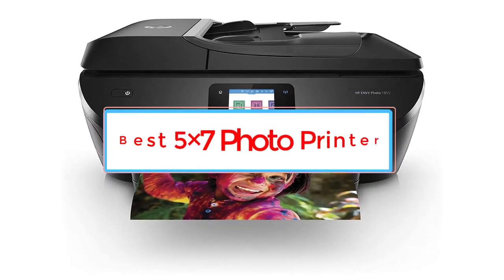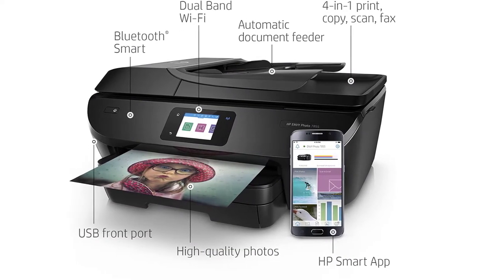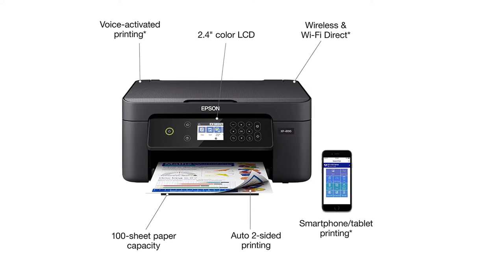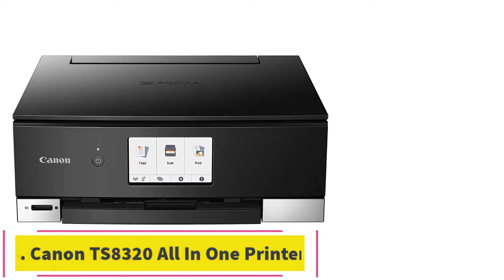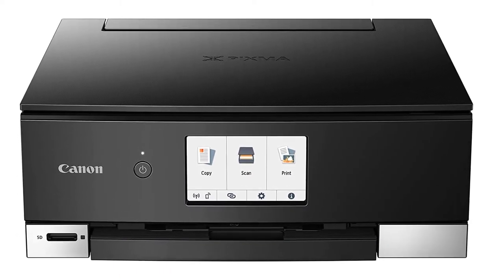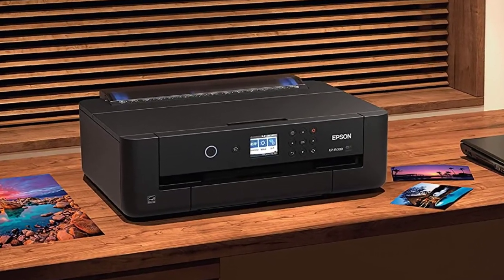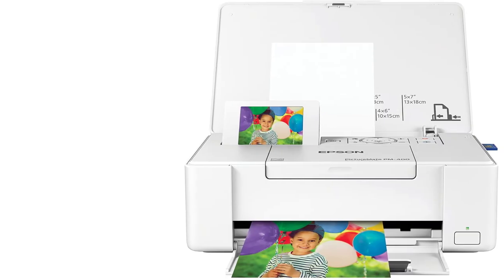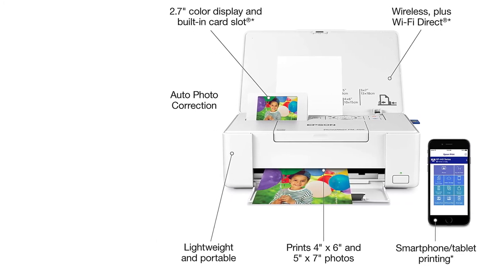Top 5 Best Photo Printer of (2024) || Best 5X7 Photo Printer - Reviews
1. HP ENVY Photo 7855 All in One Photo Printer.

2. Epson Expression Home XP-4100.

3. Canon TS8320 All In One Wireless Color Printer.

4. Epson Expression Photo HD XP-15000.

5. Epson PictureMate PM-400.

Hey guys in this video we are going to be checking out the Best 5X7 Photo Printer. You Can Buy Right Now. We made This List Based On Our Personal Opinion and hours of research & we have listed them based on the type of features and Price. We have Included options for every type of user so whether you are looking for the best budget.

What is the best printer to use for heat transfers?
What kind of printer do you use for heat transfer paper
Which printer is best for Tshirt printing?
Can I use any printer for heat transfer?
What is the best heat transfer paper for inkjet printers?
What can you use instead of transfer paper?
Can I use heat transfer paper on mugs?
What ink is used for t shirt printing?
What is needed for heat transfer printing?

      leave us a message (mh4812296@)gmail.com)
      owners.